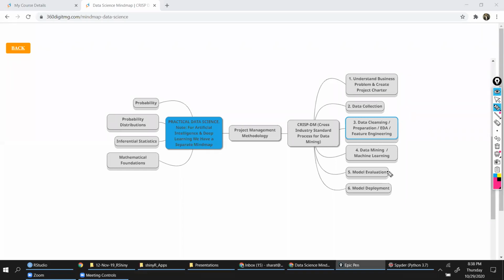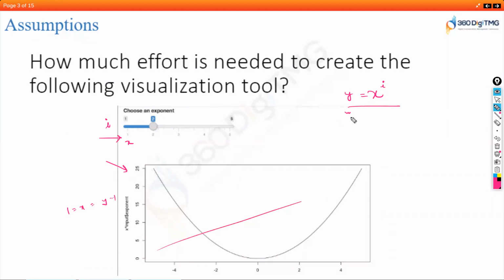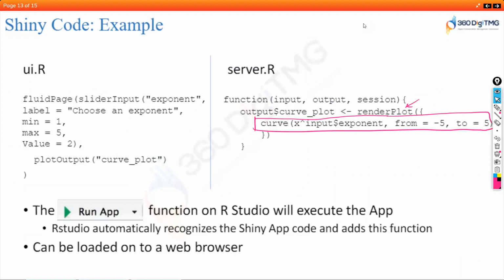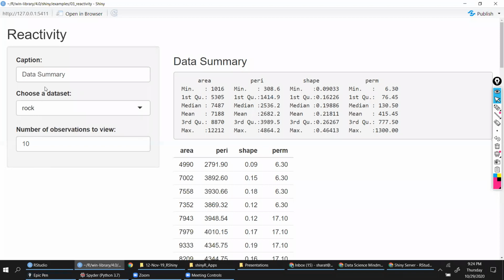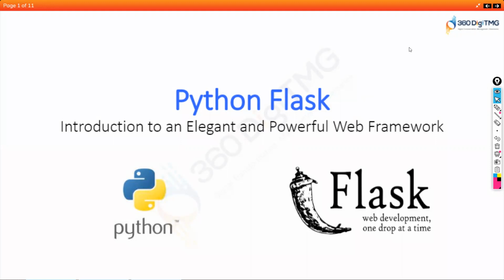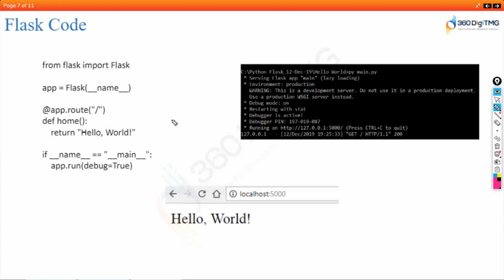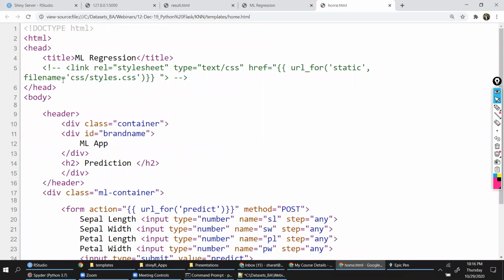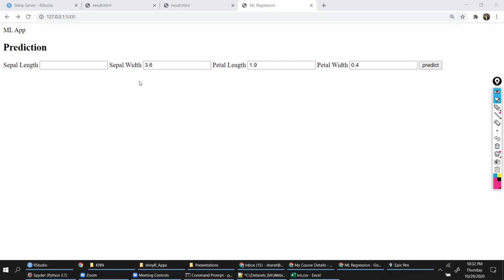Model Deployment using R Shiny and Python Flask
About 360DigiTMG
360DigiTMG is a 7-year-old training & consulting organization led by stalwarts of the industry who are alumnus of premier institutions like the Indian Institute of Technology, Indian Institute of Management and Indian School of Business. 360DigiTMG since its inception has been the forerunner in the space of management and niche programs that aid in up-skilling and cross skilling executives across various levels and domains. 360DigiTMG has been conducting training programs across the globe for corporate and individuals alike.
360DigiTMG is one stop solution to all the trainings in emerging technologies such as Artificial Intelligence, Machine Learning, Big Data, Project Management, Quality Management, etc. 360DigiTMG is a training company, which is a division of the analytics consulting firm Innodatatics Inc.